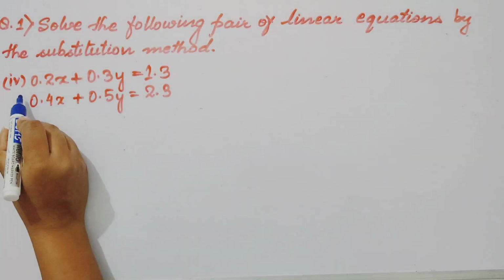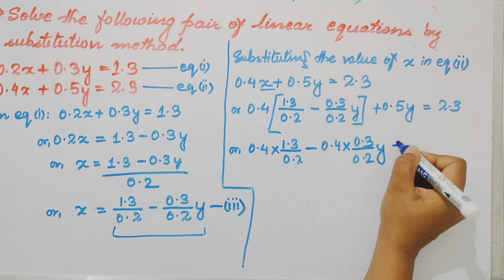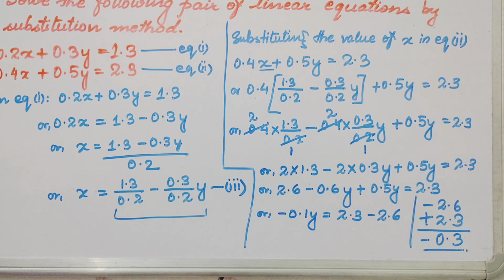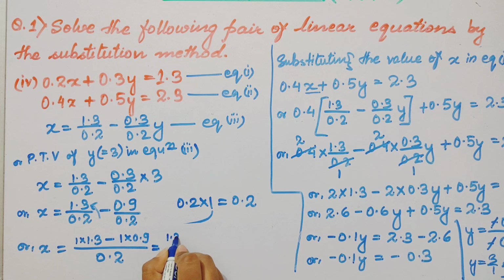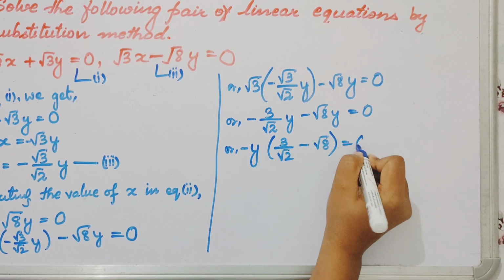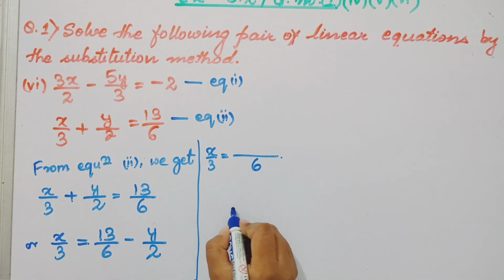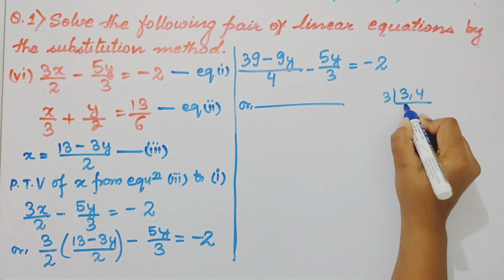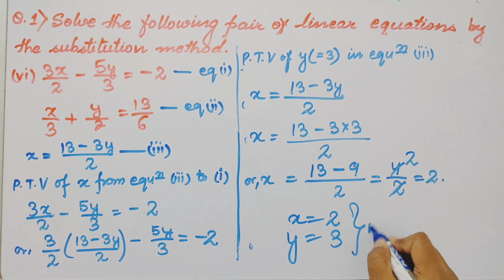Ex 3.2, Q-1(iv),(v),(vi) | Ch 3 - Pair of Linear Equations in Two Variables | NCERT | Class 10 Maths